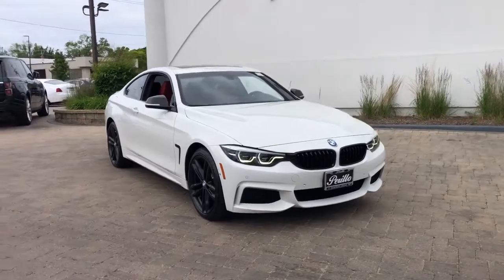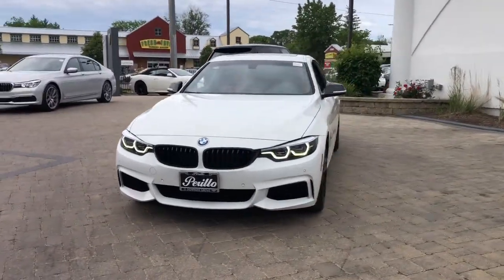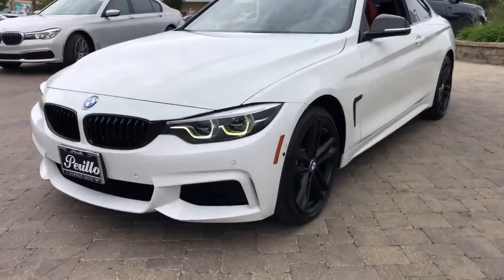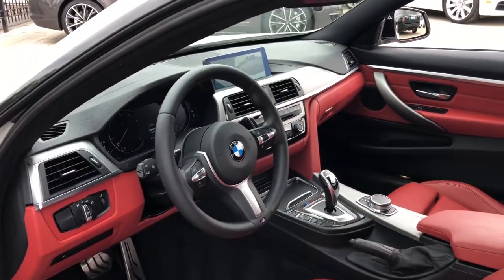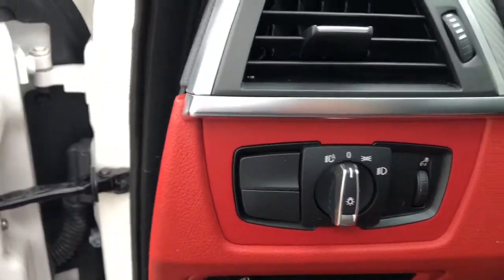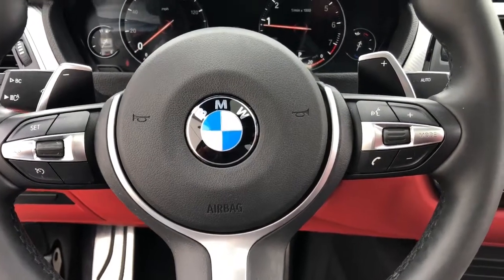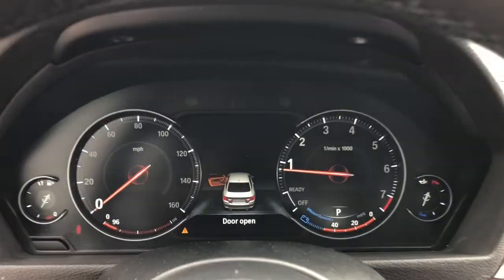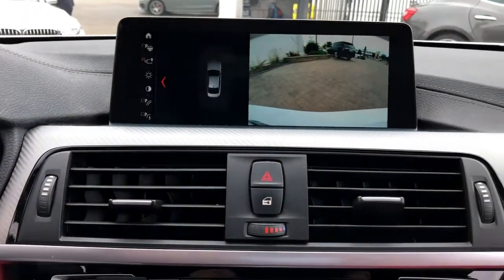2019 BMW 4 Series Northbrook, Hinsdale, Oak Brook, Glenview, Downers Grove, IL DG3233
Alpine White Used 2019 BMW 4 Series available in Downers Grove, Illinois at Perillo Bentley Downers Grove. Servicing the Northbrook, Hinsdale, Oak Brook, Glenview, IL area.
2019 BMW 4 Series 430i xDrive Coupe Executive M-Sport - Stock#: DG3233 - VIN#: WBA4W5C59KAE49758